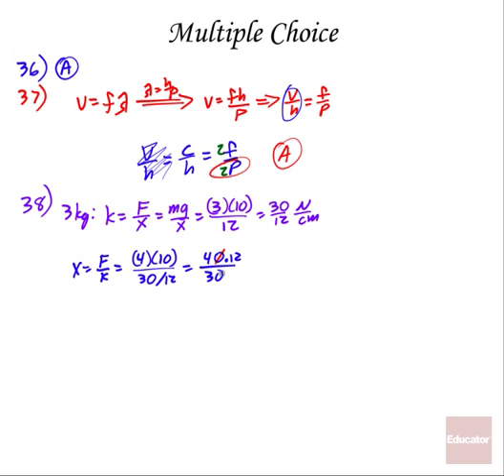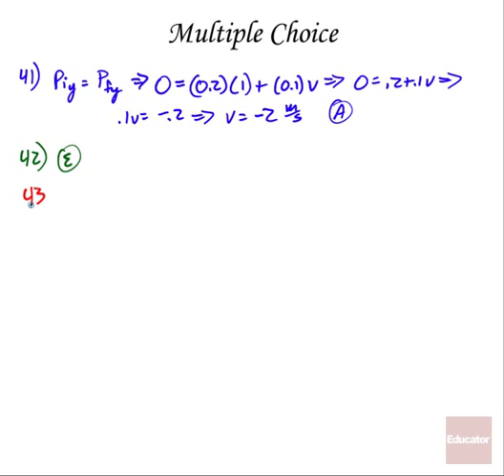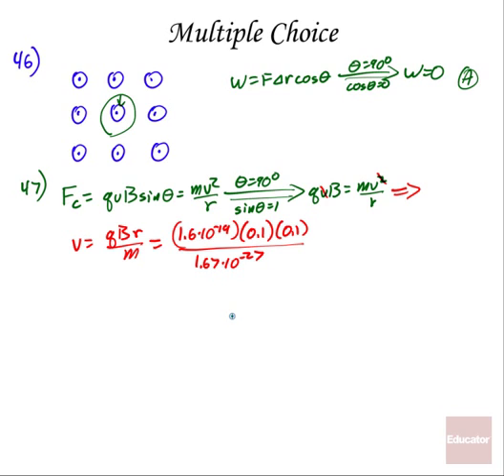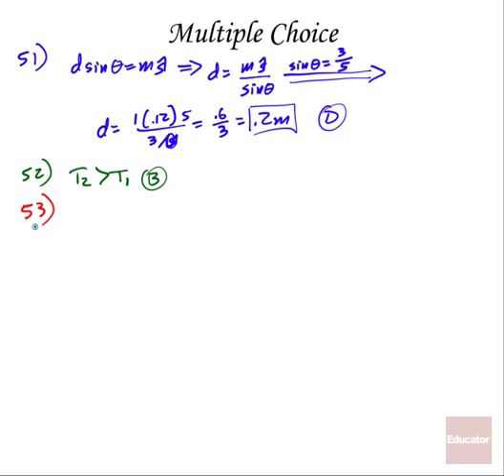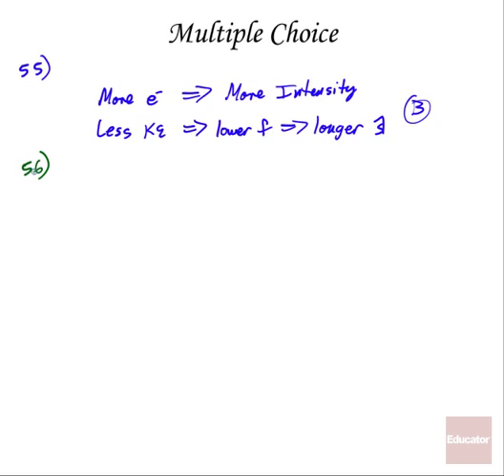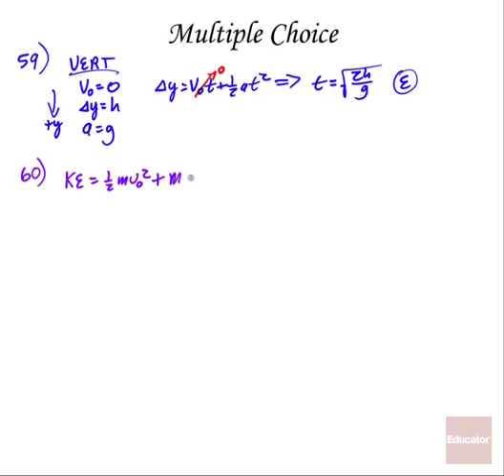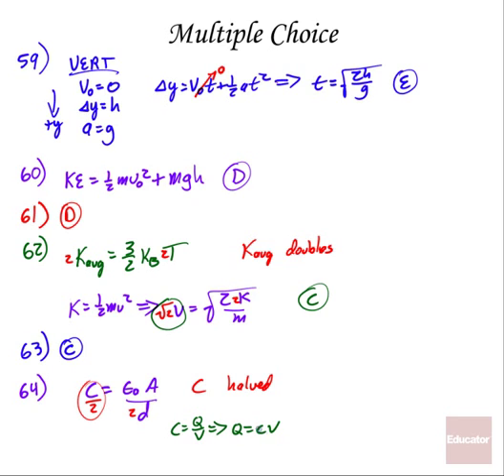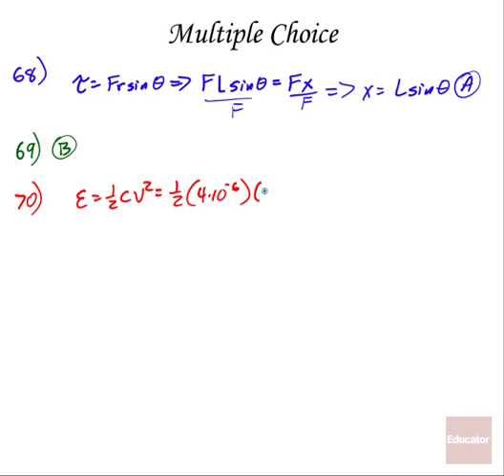AP Physics B Tutorial AP Practice Exam Multiple Choice Part 2